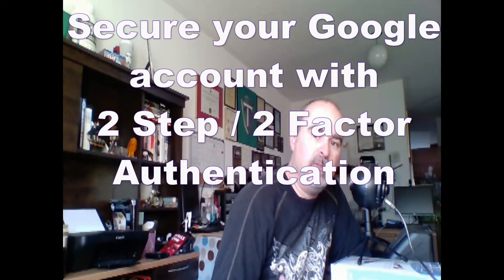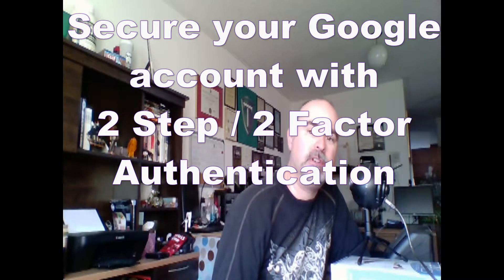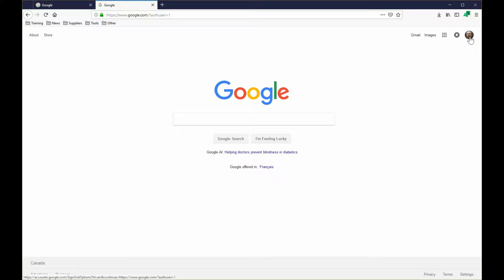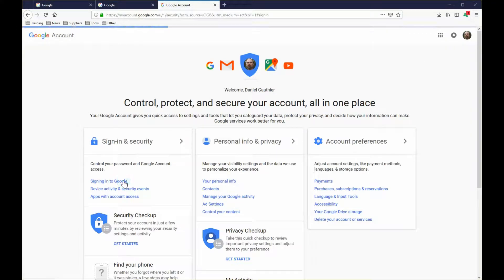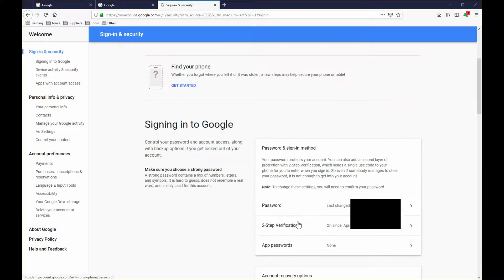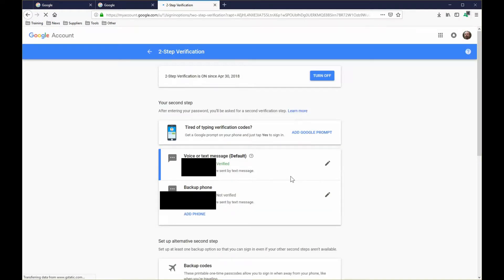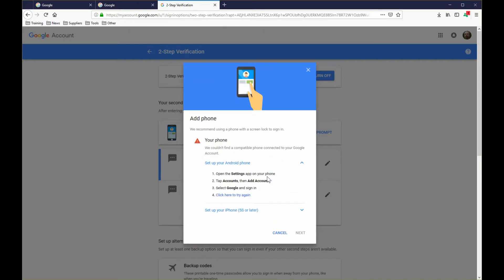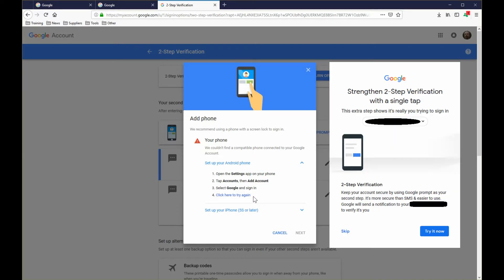2 Factor authentication for Google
In this tutorial, I'll show you how to setup two factor authentication for Google.